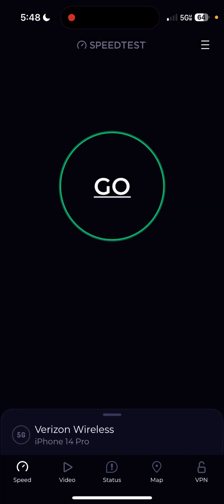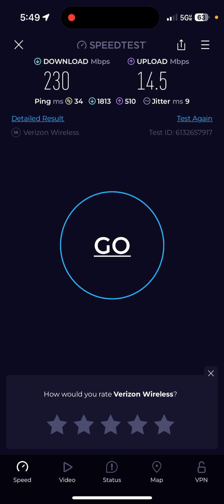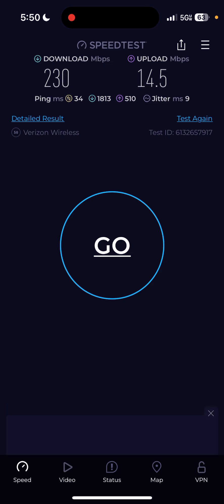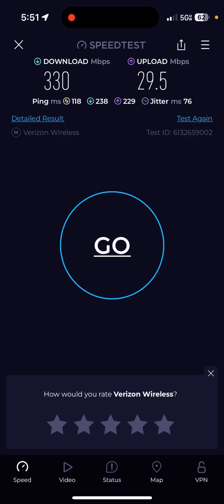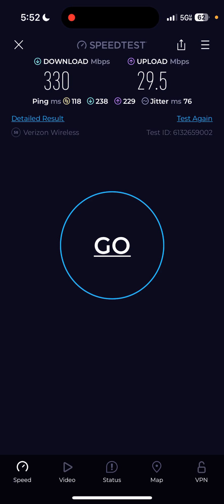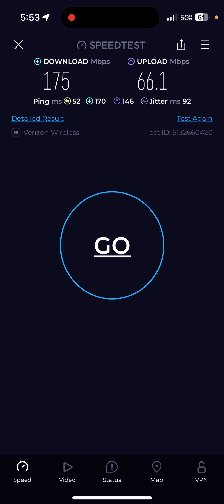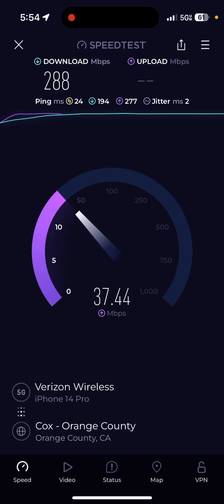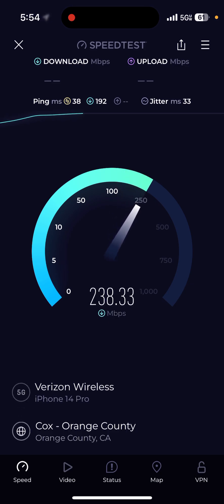Verizon | these speed results are interesting!